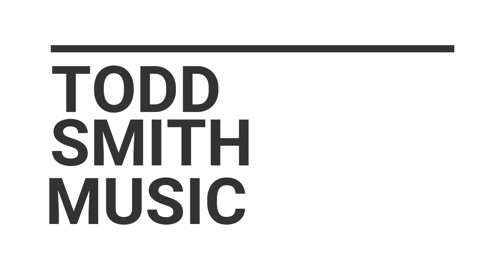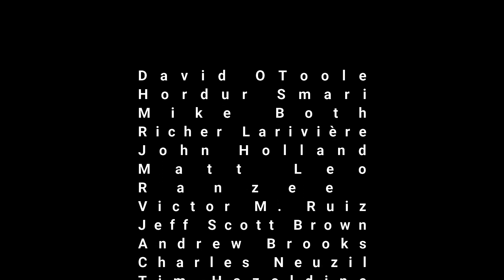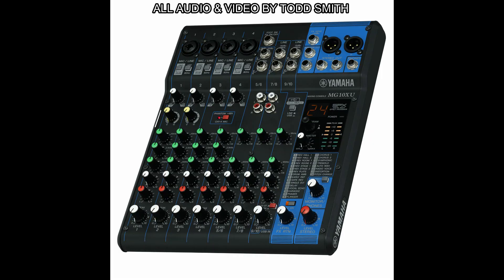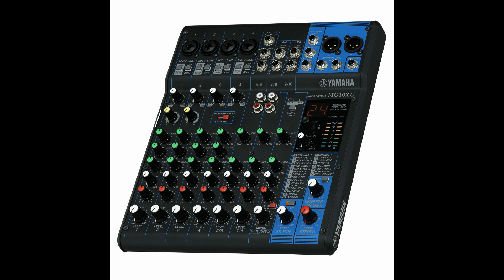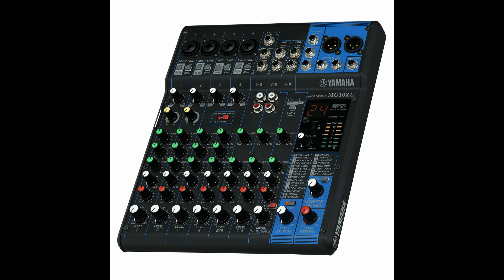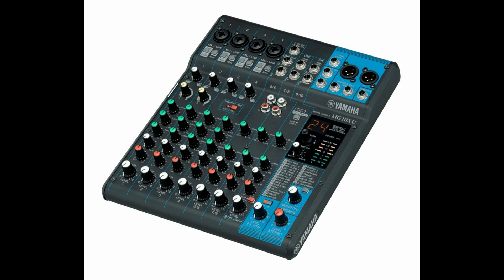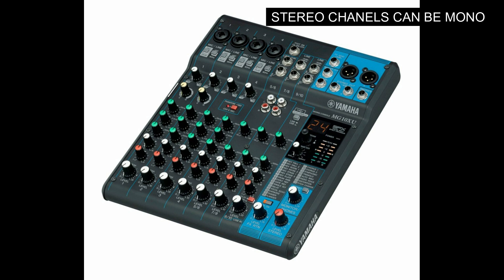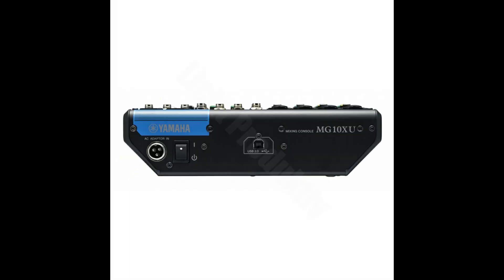Yamaha MG10XU, Killer Budget Mixer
Today I talk about the piece in the corner I never talk about often in my content. The Yamaha MG10XU mixer. This Mixer is a great budget/starting mixer for someone who doesn't have room or need for a full sized mixer yet in the studio. You can find these mixers for 210$ brand new US and a version without effects will cost you less. Obviously you can get less or more channels but this will effect price. Overall it's a great sounding mixer which is built really solid with great effects for a killer price tag.